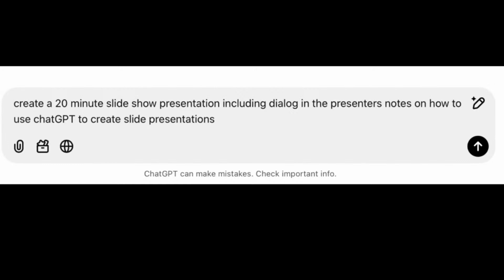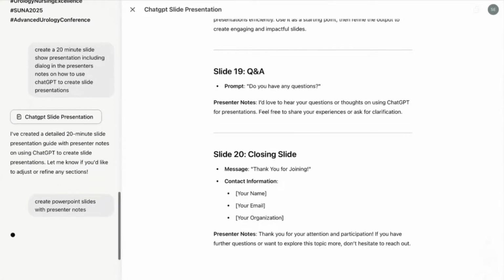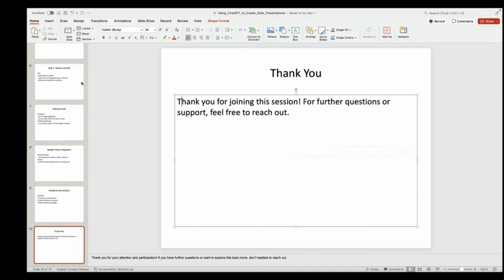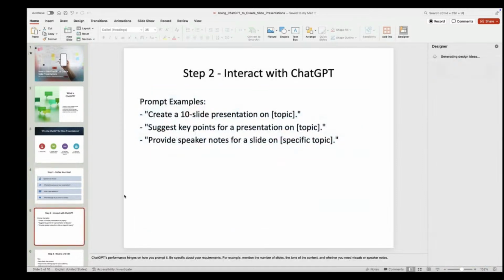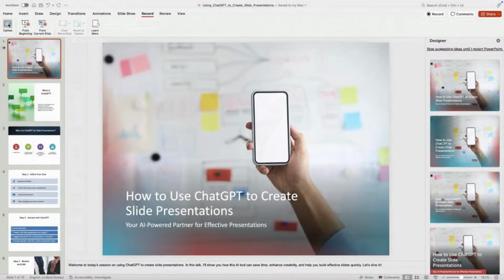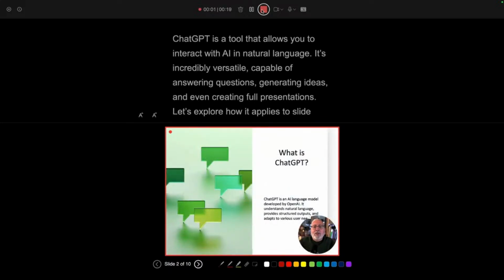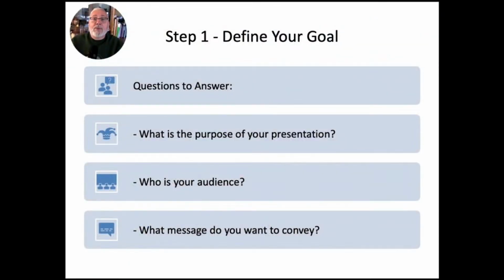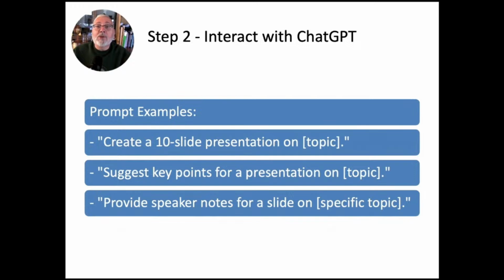Streaming Boot Camp Episode 6: Using ChatGPT to Create Slides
In Bootcamp Episode 6, Vic Senese discusses Using ChatGPT to Create Slides. Using ChatGPT to create slides is a game-changer for crafting professional and engaging presentations. Start by outlining the main topics or key points you want to cover, and ChatGPT can help you expand on each idea with concise, slide-friendly text. It can suggest layouts, titles, and even visuals to complement your content. For data-heavy presentations, ChatGPT can summarize complex information into easy-to-digest bullet points or graphs. By providing clear instructions on tone and audience, you can tailor the slides for educational, corporate, or creative purposes. With ChatGPT, creating compelling slides becomes faster and more efficient, leaving more time to focus on delivery.